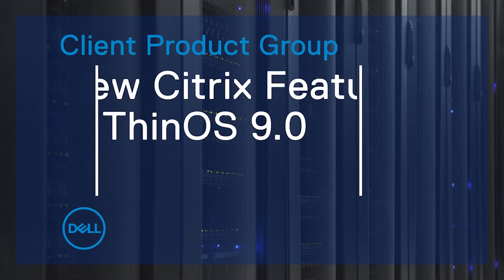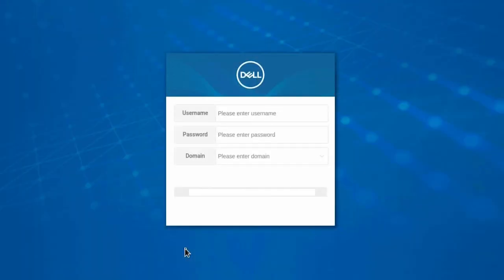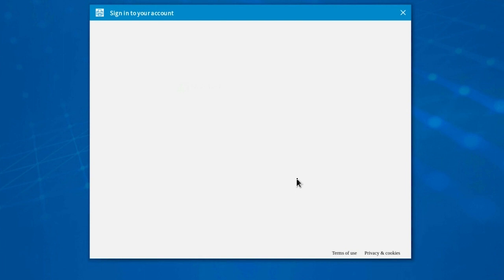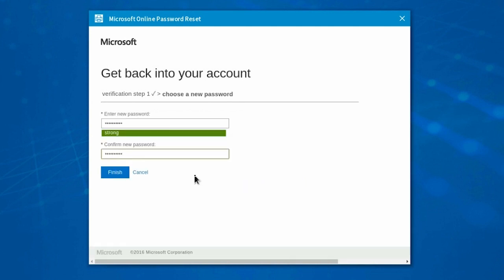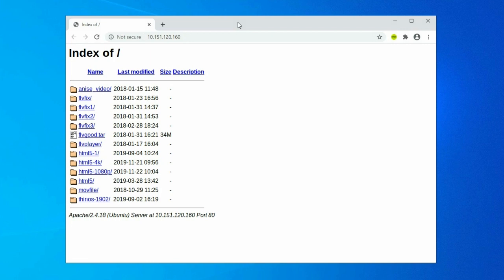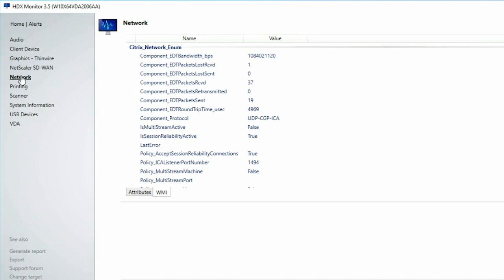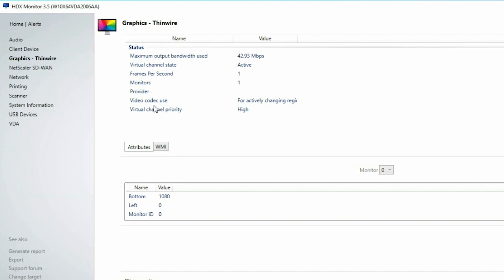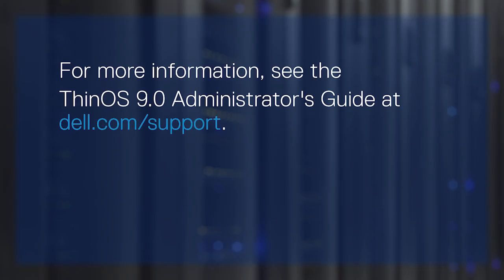New Citrix features in ThinOS 9.0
This video explains the new Citrix features that are part of the ThinOS 9.0 operating system.

[Link to Playlist for the specific topic]